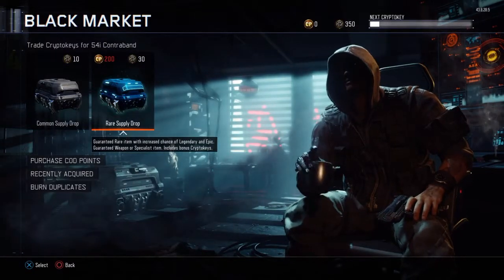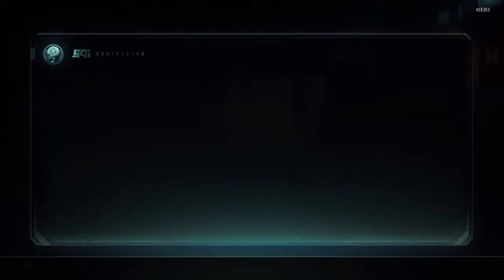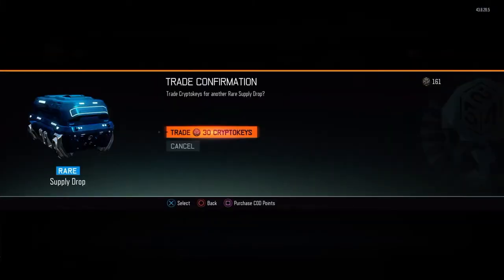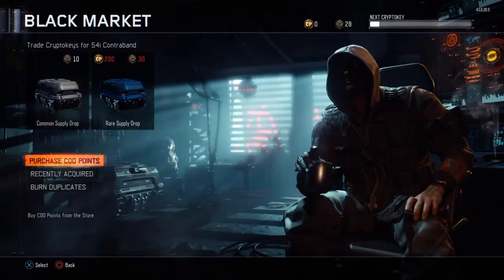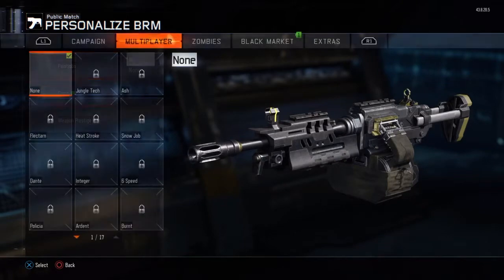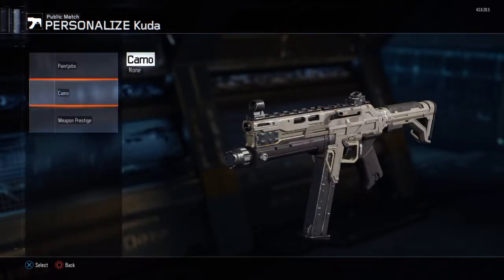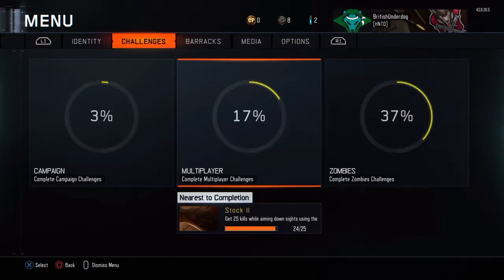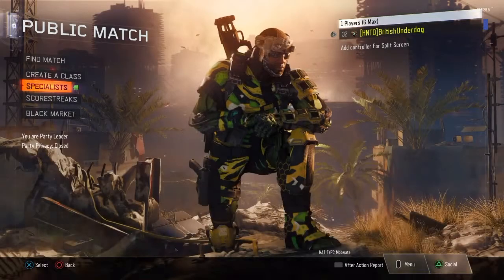Black Ops 3 [Dec 2015] Black Market Rare Supply Drop Opening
Just a quick Supply Drop opening. Main video out on Monday!